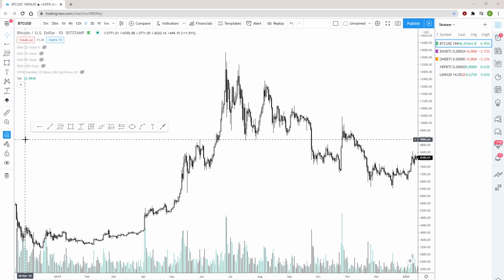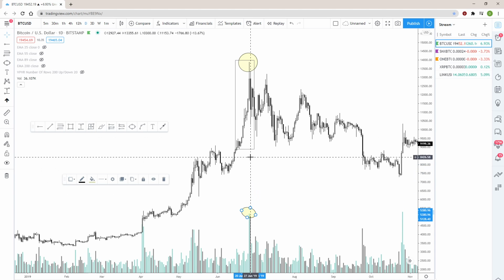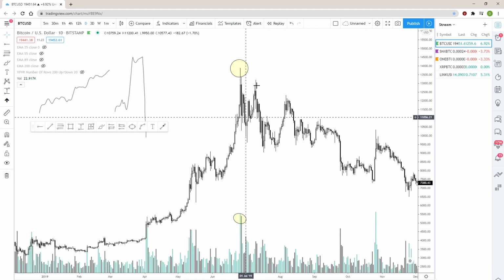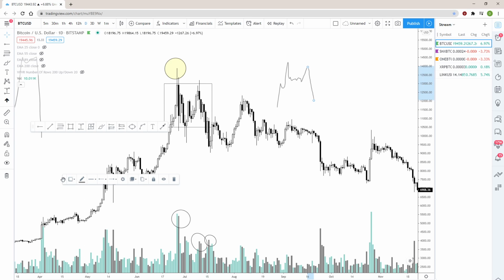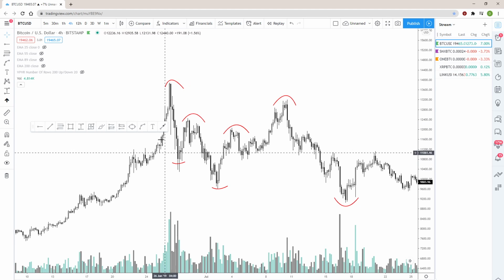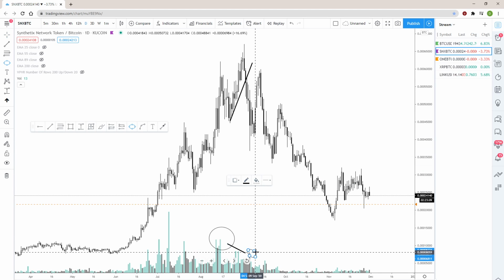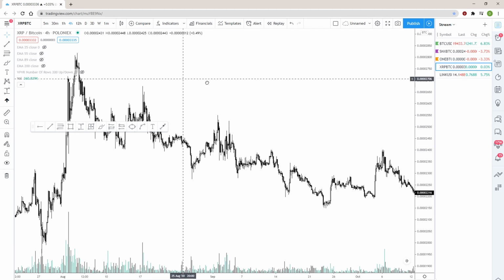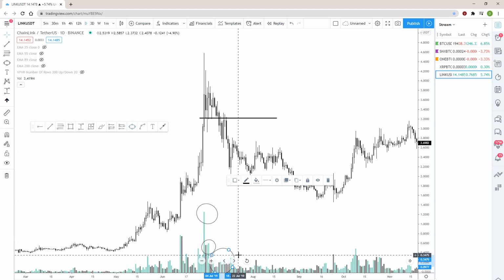Crypto Strategy for Identifying Market Tops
Notes for finding market tops:

1) Big blow off top candles with high buy volume
2) Big sell volume shortly after
3) Bearish candle closes on high time frame charts
4) Break in market structure on low time frame charts
5) Price rising on falling volume
6) Steady sell volume throughout the move

Timecodes
0:00 Intro
1:40 Identifying the top
7:45 Key few things to look for